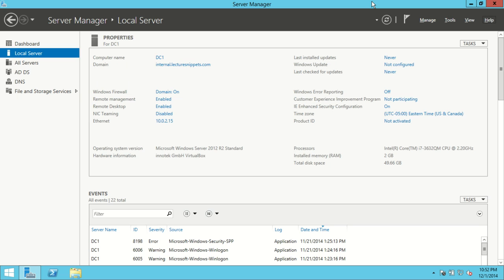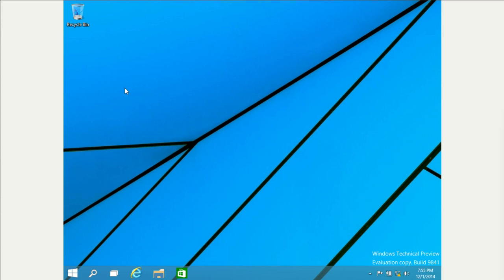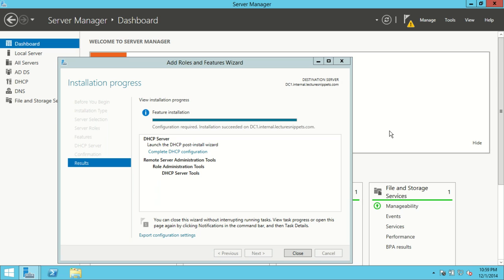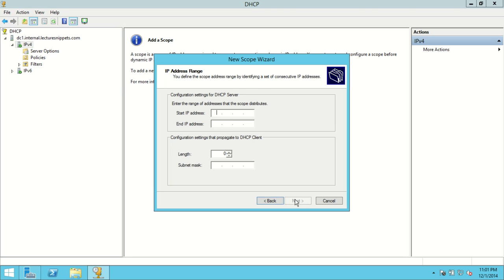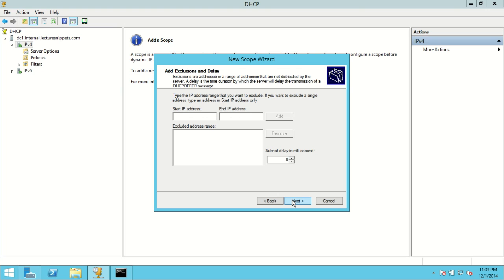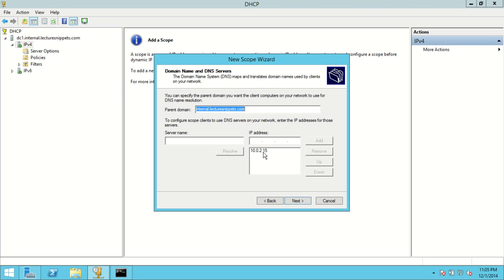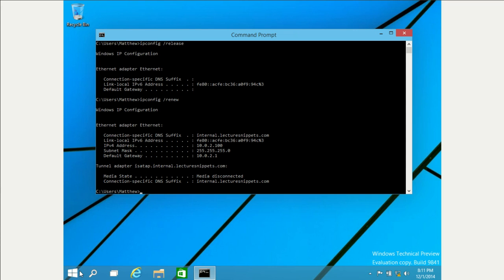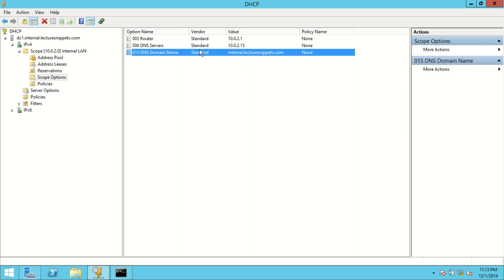Windows Server 2012 R2 DHCP Configuration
for the full post. In this video I setup the DHCP role on my domain controller. This will hand out IP addresses to client computers on my network. It also informs the clients of the Gateway and DNS addresses to use on the network.